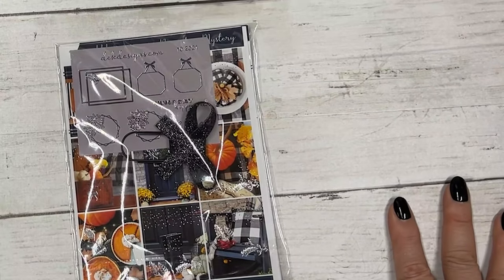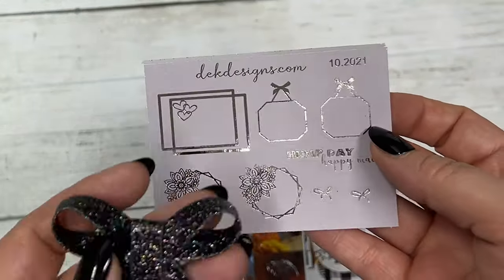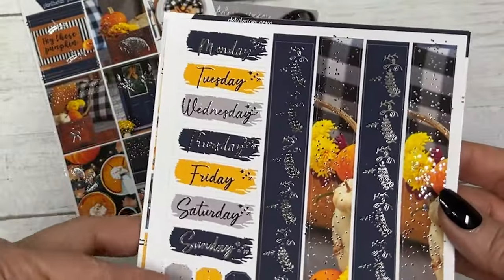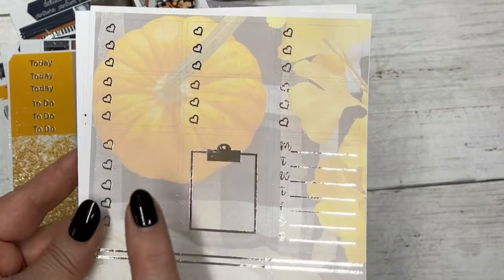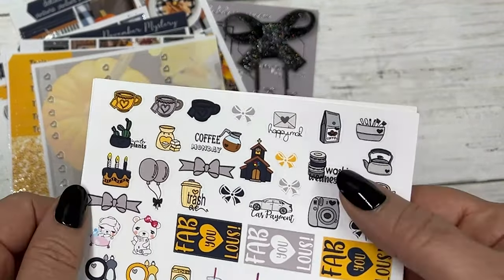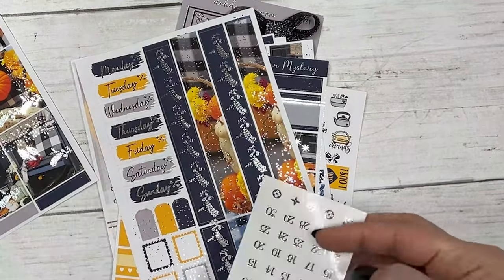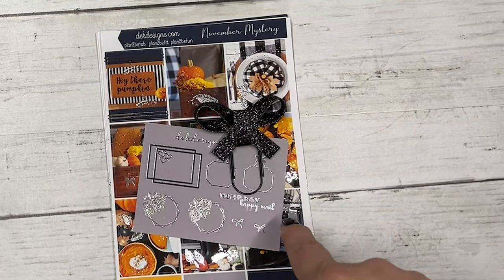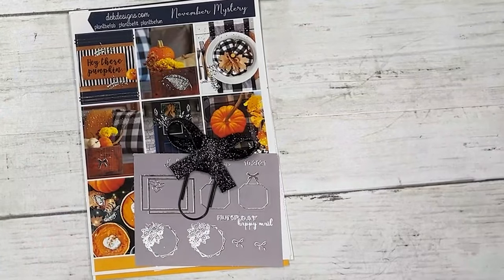November Mystery Kit Reveal and Giveaway.